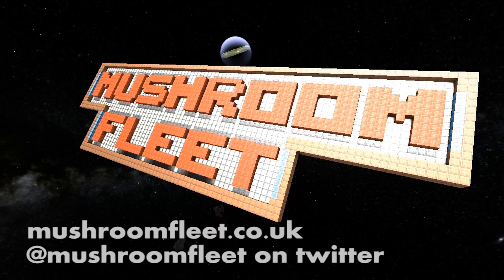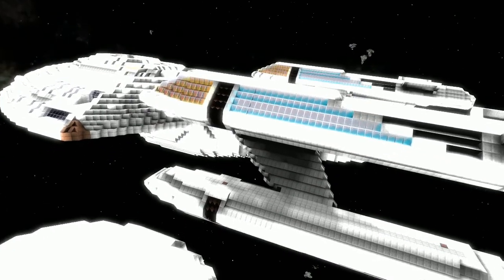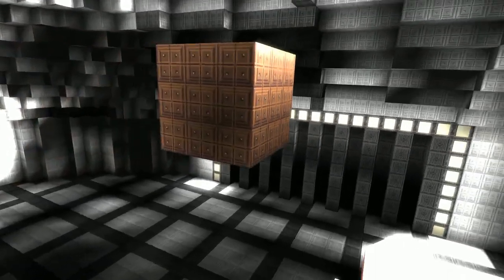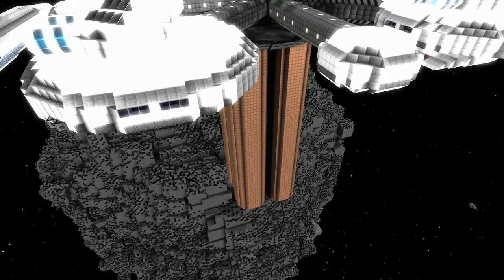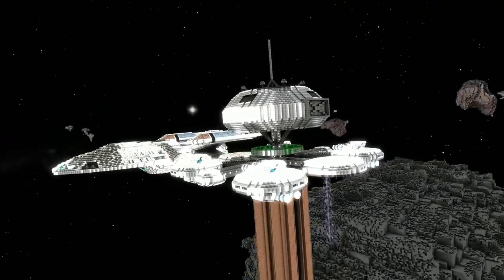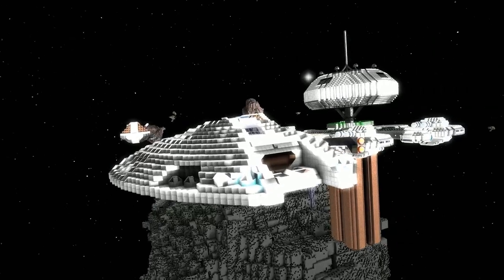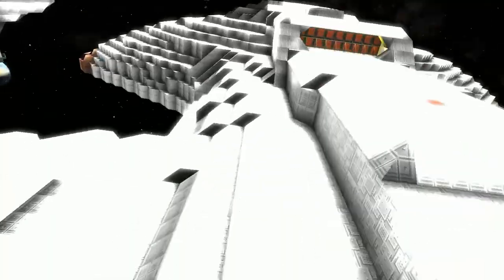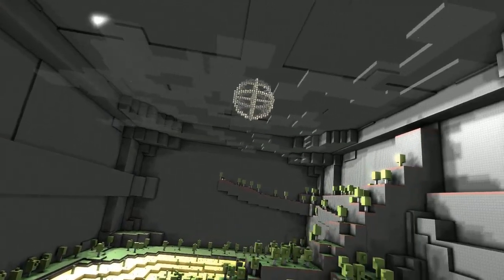Starmade Ep445: Regula One by Gaeasson, Station of the Month [10.2013] Star Trek II